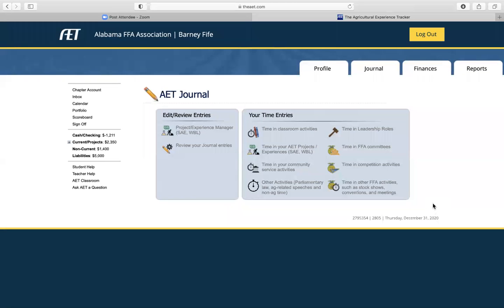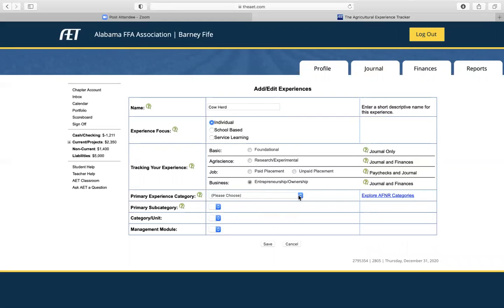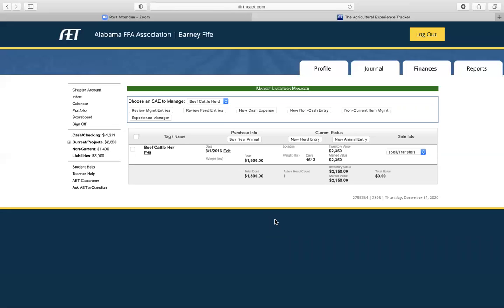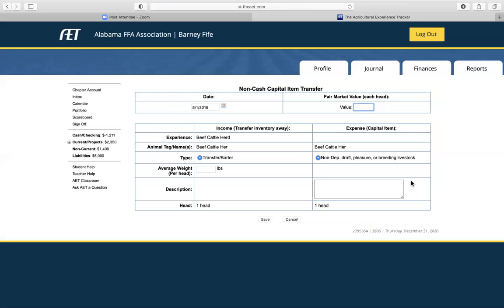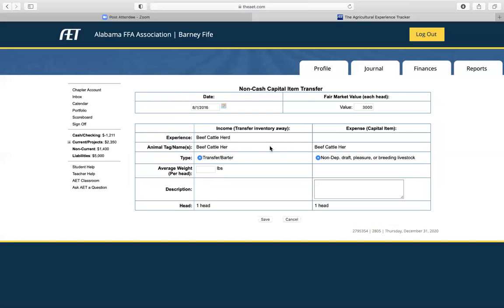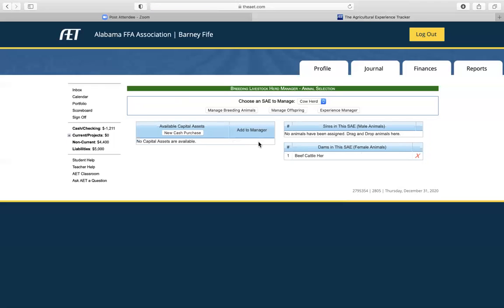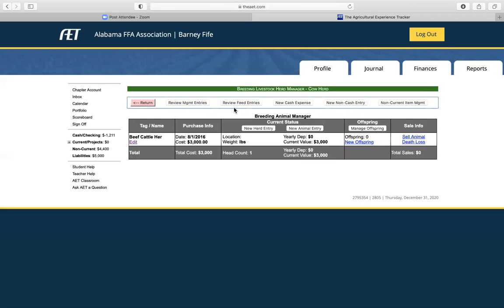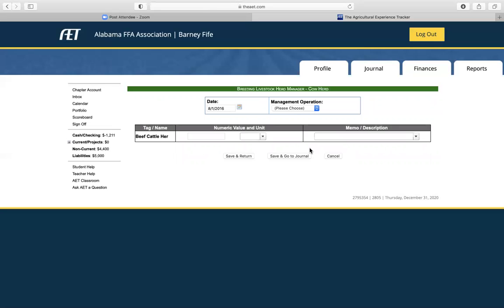AET Entrepreneurship Project Part 3 Livestock Project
This video continues with helpful tips for recording livestock entrepreneurship records in AET.